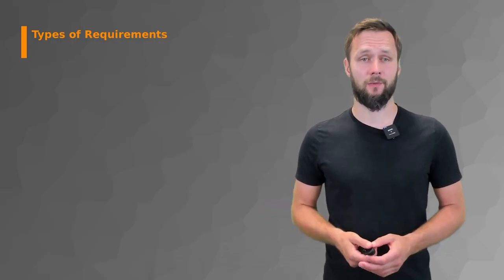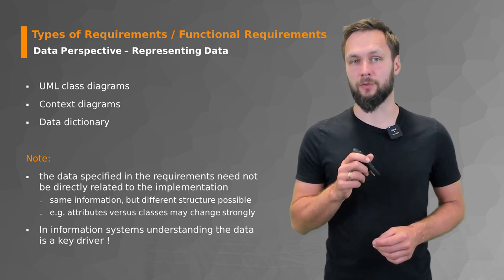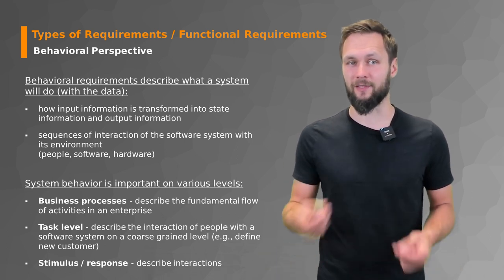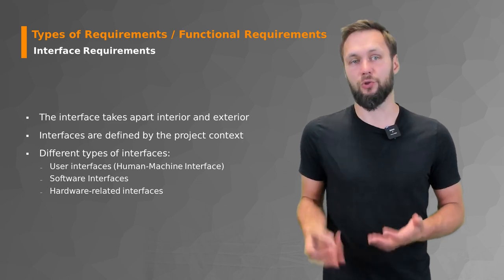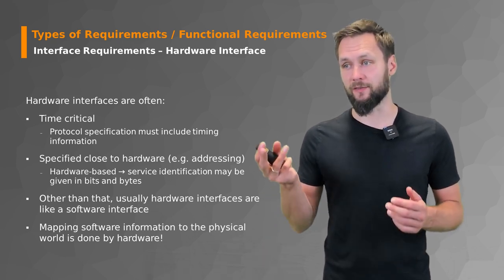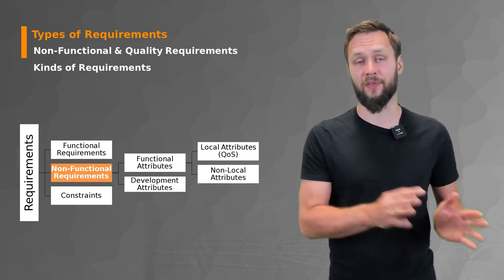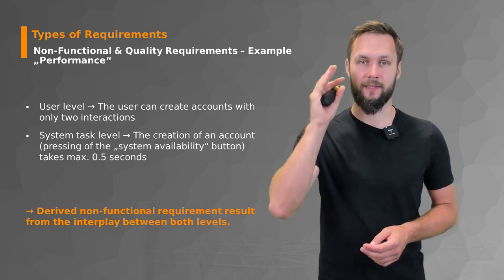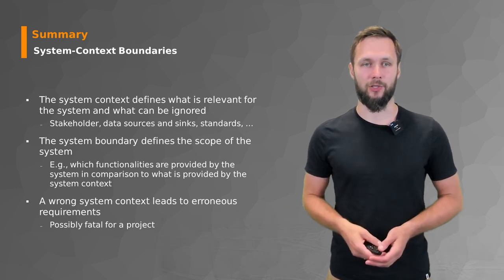Requirements Engineering | L02 System and Context - Part 3 | Types of Boundaries and Summary